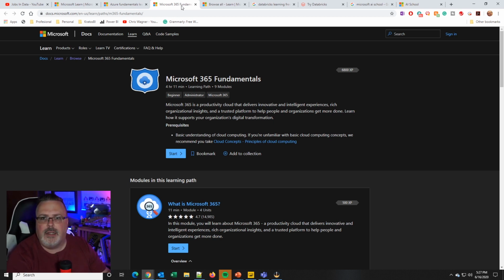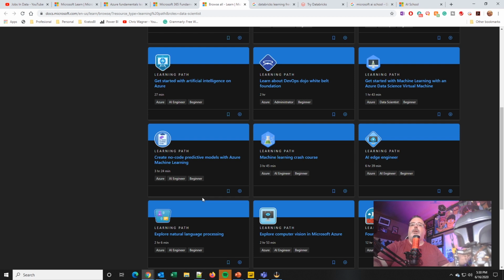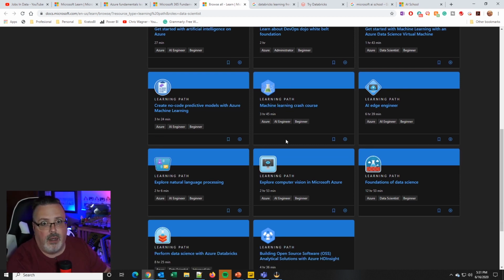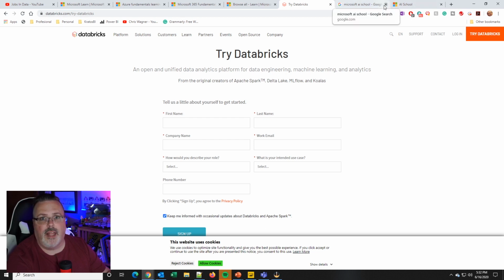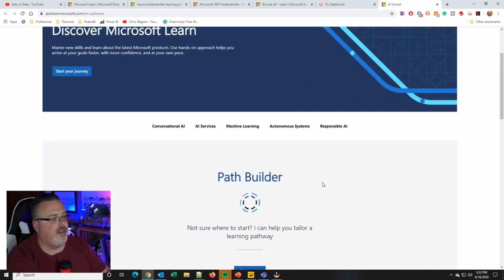How to become a Data Scientist for FREE IN 2020!!!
Looking to switch careers? Looking to break into Data Science? Love data? Want to move into the fast-paced world of Data Analytics and Data Sciences?

MERCH!@!@!

Co-hosts
Casual Thor